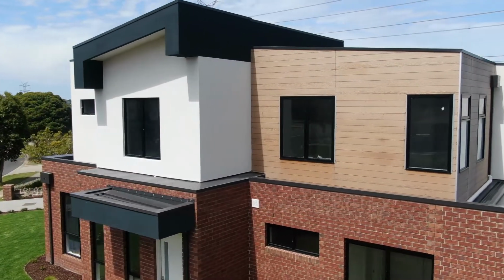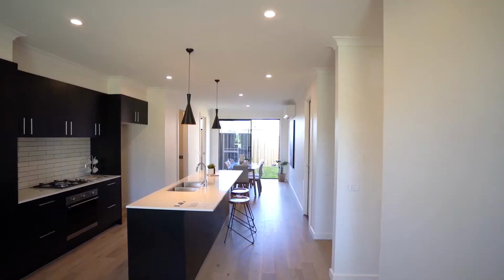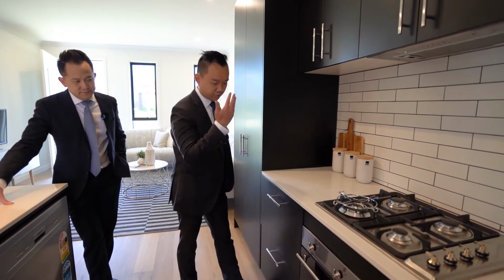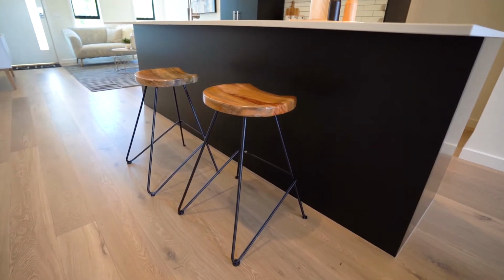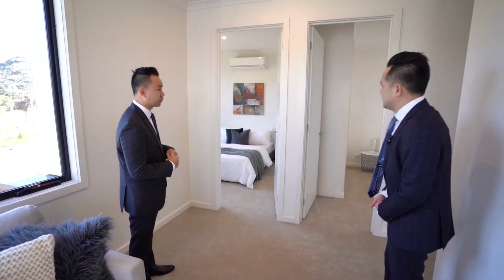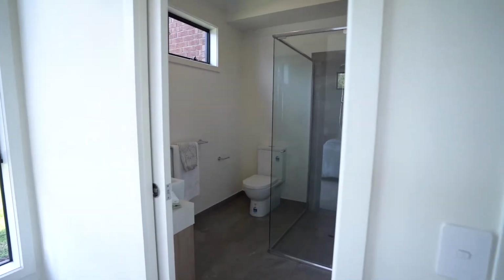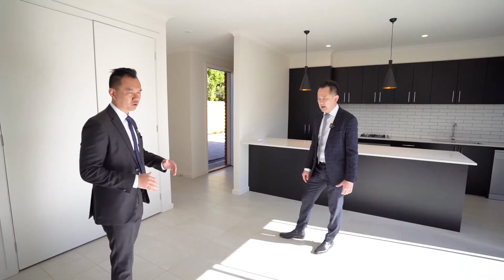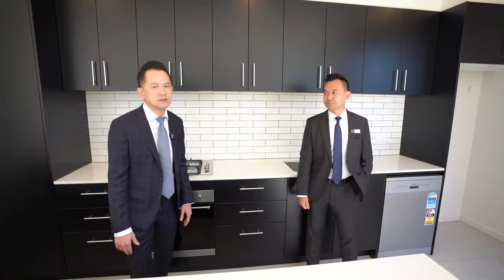OPEN HOMES - 1&3/2 WHITEHAVEN CRES MULGRAVE - with Audwin Wibrata & Raymond Indrawan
Welcome to our OPEN HOMES SERIES. Walking you through some of our listings. Get personal to these properties.

Want your property to be featured in our channel?
Contact our office on 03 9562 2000
to register your interest